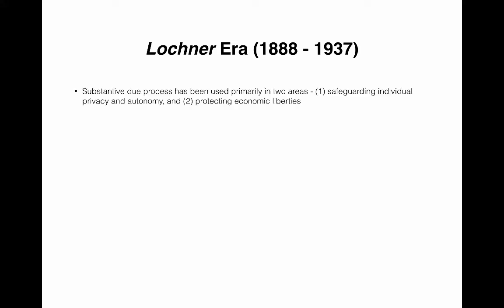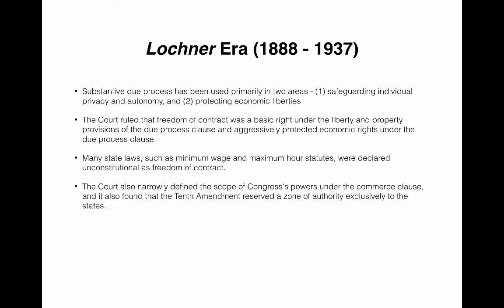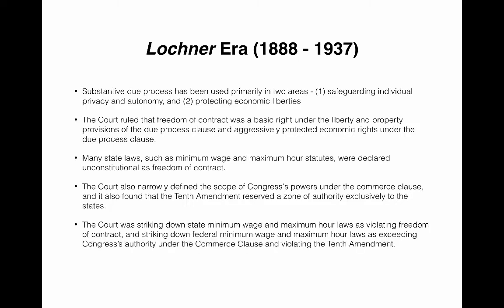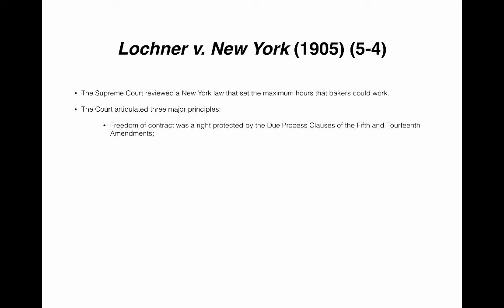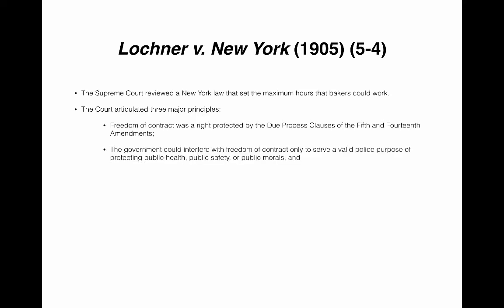Economic Due Process Recorded Lecture